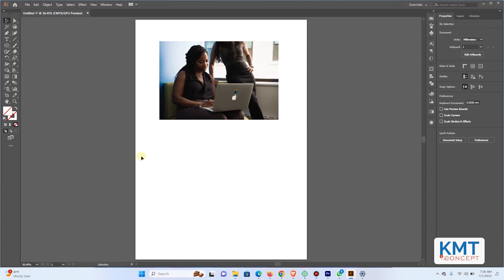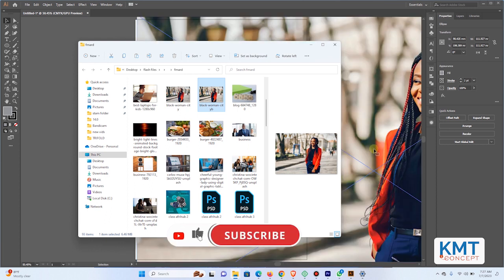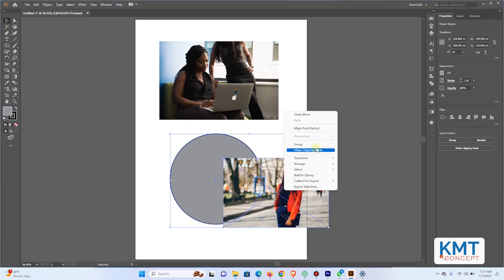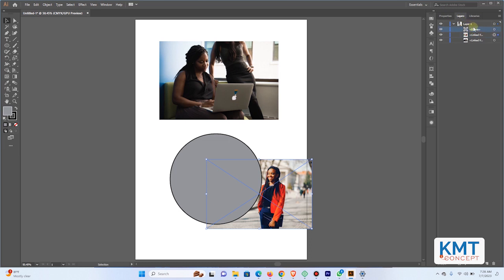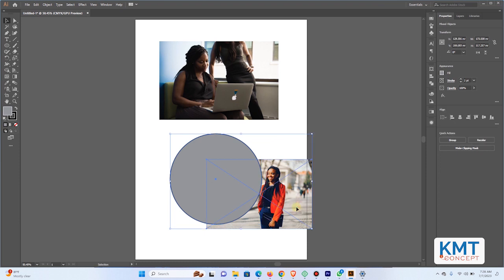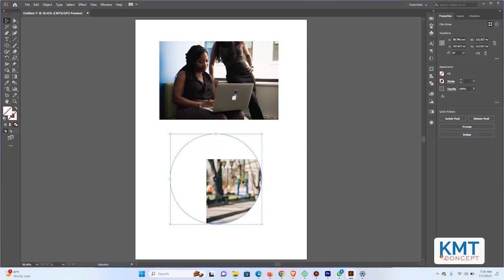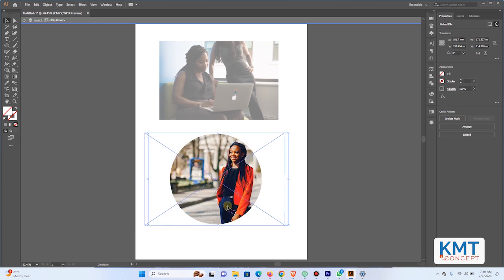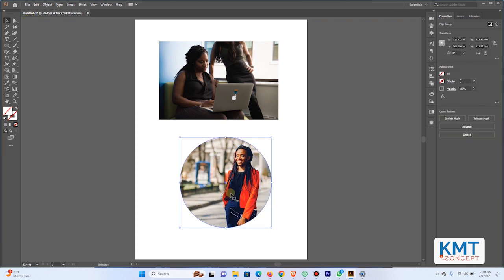How to make clipping mask in illustrator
How to make clipping mask in Adobe Illustrator